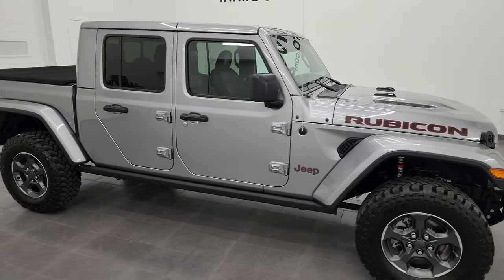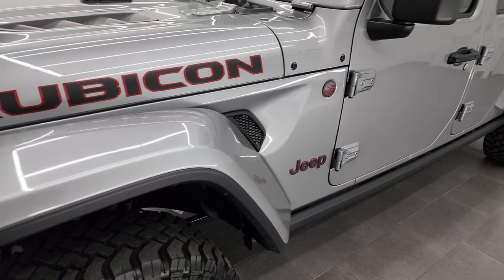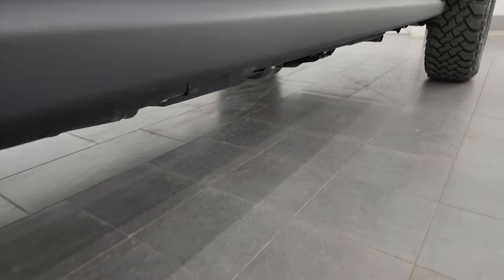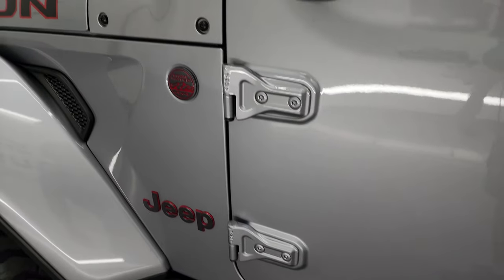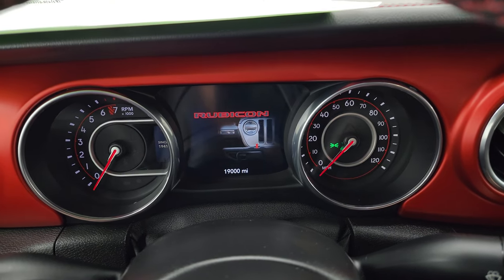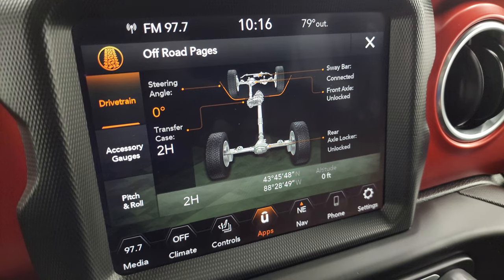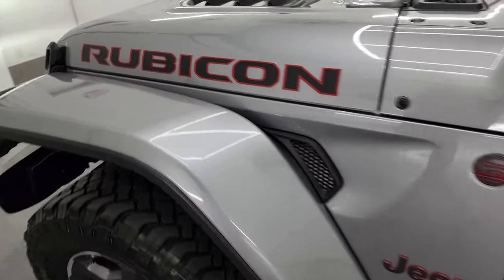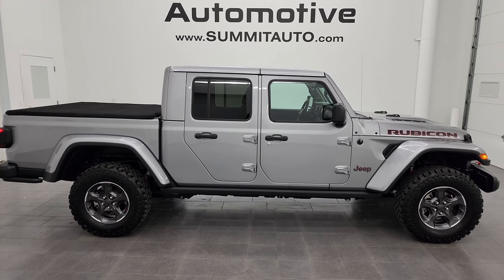2020 JEEP GLADIATOR RUBICION BILLET SILVER LOADED UP 4K WALKAROUND 23J337A SOLD!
This 2020 JEEP GLADIATOR RUBICON IN BILLET SILVER METALLIC FOR SALE IN FOND DU LAC OSHKOSH WISCONSIN 54935 is the vehicle we did walk around review of today.

Thank you for checking out this video of this 2020 JEEP GLADIATOR RUBICON IN BILLET SILVER METALLIC FOR SALE IN FOND DU LAC OSHKOSH WISCONSIN 54935

STOCK: 23J337A
PRICE: $44,992
MILES: 19,000
MAKE: JEEP
MODEL: GLADIATOR
VIN: 1C6JJTBG6LL110719
LOCATION: FOND DU LAC OSHKOSH WISCONSIN, 54937 TRUCKS ON 41

1 OWNER! CLEAN TITLE HISTORY! CLEAN CARFAX! 3.6 Liter V6 DOHC Engine, 285 Horsepower, Full Four Door Crew Cab with Color Matching 3-Piece Modular Hard Top, Gladiator Body Style, Short Box 5 Foot Shortbox, Color Matching Fenders, Insulated Hard Top Roof, Rubicon Package, 8 Speed Automatic Transmission, Automatic Transmission Center Console Shifter, 4x4 Floor Shifter Four Wheel Drive 4WD, Selec-Speed Crawl Control, Factory GPS Navigation System, Reverse Backup Camera Rearview Camera, Adaptive Speed Control Cruise Control, Blind Spot Monitoring with Rear Cross-Path Detection, Forward Collision Warning System, Start / Stop Technology Start/Stop, Driver Seat Height Adjuster, Dual Heated Seats, Non Smoker, Black Ebony Leather Seats, Bucket Seats, 2nd Row Bench Seating, Towing Package with Receiver Trailer Hitch and Trailer Wiring Tow Package, 4 Auxiliary Upfitter Buttons, Heated Power Mirrors with Blindspot Indicators, Electronic Stability Control Traction Control ESC, Axle Lock, Sway Bar Link Disconnect, Falken Wildpeak M/T LT285/70 R17 Tires, Painted and Polished Aluminum Rims Premium Wheels, Four Wheel Disc Brakes, LED Bed Lighting, LED Fog Lights, LED Headlights, LED Running Lights, LED Tail Lamps, Raise Assist Tailgate, Reverse Sensors, Locking Tailgate, Rock Rails, AM / FM Radio Tuner, Sirius/XM Satellite Radio Capabilities Sirius / XM, Uconnect (R) 8.4 AM/FM System 8.4 Inch Touchscreen with AM/FM, 7-Inch Multi-View Display, Offroad Pages With Temperature Guages, Pitch And Roll Display, and Drivetrain Display, SOS / Assist System, U Connect Hands Free Bluetooth Hands-Free Phone System Blue Tooth, Android Auto Compatible, Apple Car Play Compatible, Auxiliary MP3 Jack Portable Audio Connection, USB C Jack, USB Jack Portable Audio Connection, Enter-N-Go System Keyless Entry System, Keyless Entry with Factory Remote Start, Push Button Start, Manual Sliding Rear Window, Rear Window Defroster, Adjustable Height Seatbelts, Driver and Passenger Front Air Bags, L.A.T.C.H. Child Safety System, SOS Post Crash Alert System, Side Curtain Air Bags SRS Safety Restraint System, Heated Steering Wheel Multi-Function Steering Wheel Controls, Homelink System with Three Programmable Buttons for Garage Doors, Lighting Systems & Security Systems, Compass, Outside Temperature Display and Mileage Display, Factory Floormats, Air Conditioning AC, Cruise Control, Power Locks, Power Windows, Automatic Headlights Autolamp, Tilt/Telescope Steering Wheel, 115V / 150W Auxiliary Power Outlet, 5 Year / 60,000 Mile Remaining Powertrain Factory Warranty, Whichever comes first, Billet Silver Metallic Clearcoat, ONE OWNER! CLEAN AUTOCHECK! Very very clean inside and out! This is one of the sharpest 2020 Jeep Gradiator trucks we have ever had on our lot! Make your move before this super clean 4wd is gone!

STOCK: 23J337A
PRICE: $44,992
MILES: 19,000
MAKE: JEEP
MODEL: GLADIATOR
VIN: 1C6JJTBG6LL110719